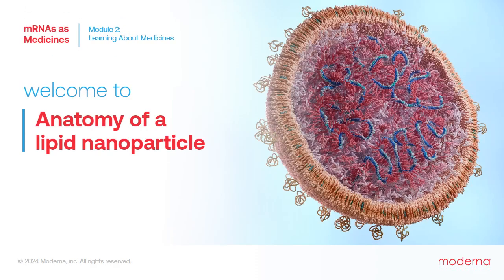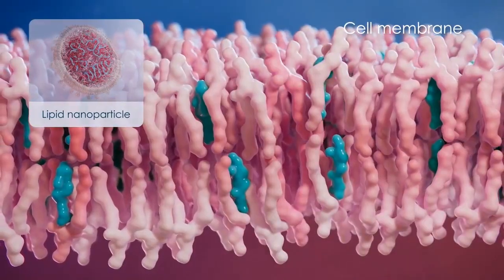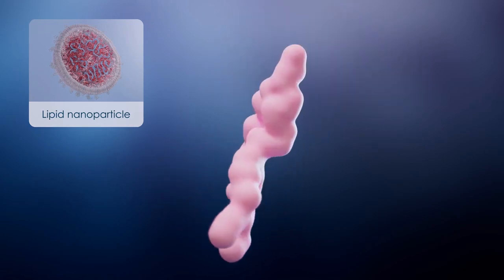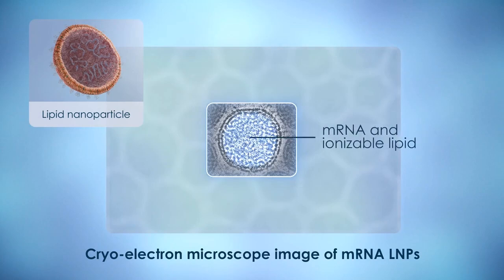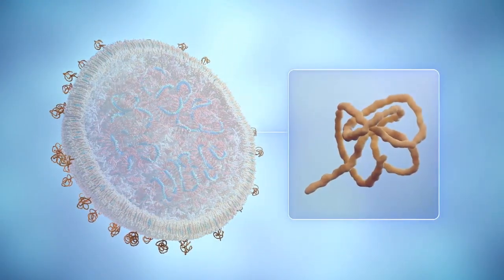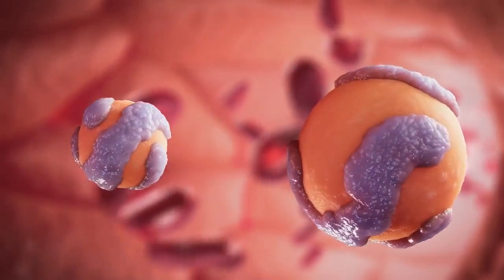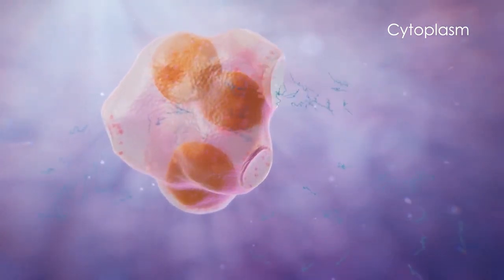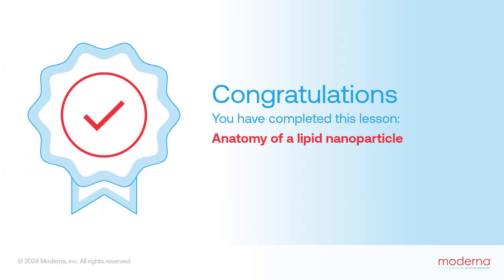Anatomy of a lipid nanoparticle